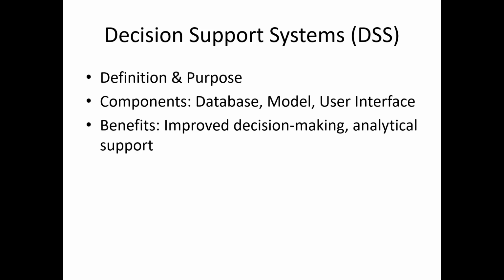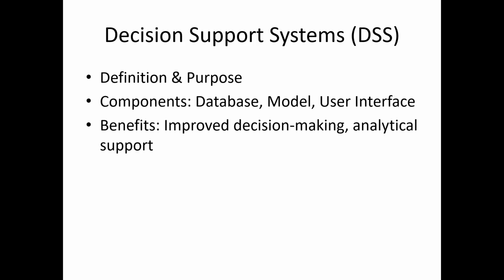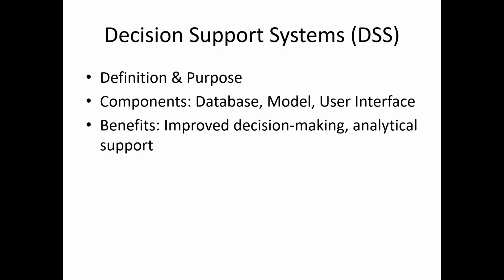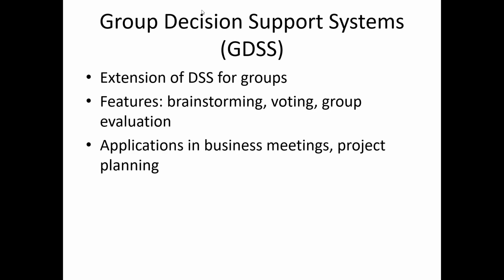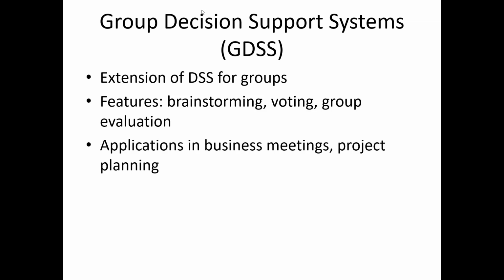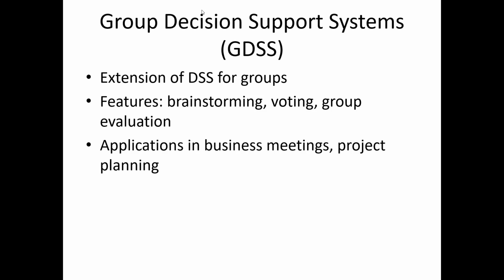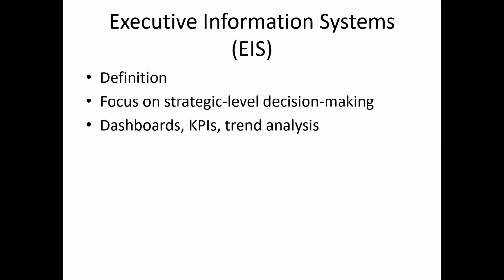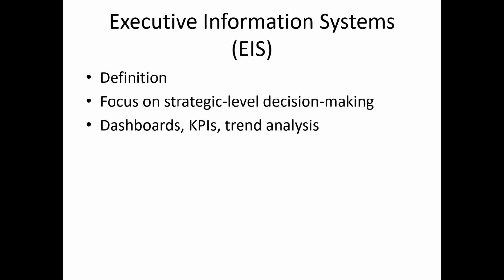Decision Support Systems